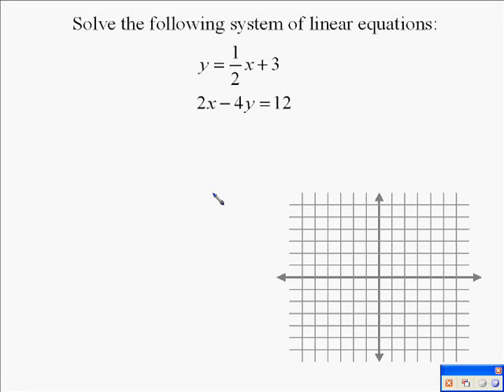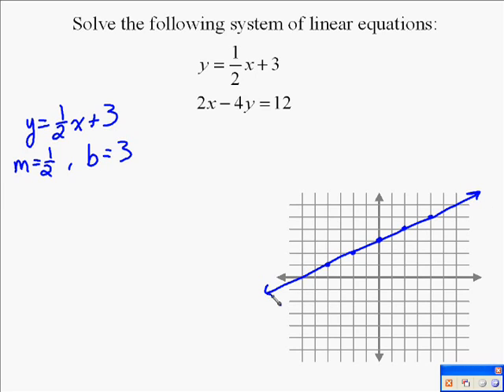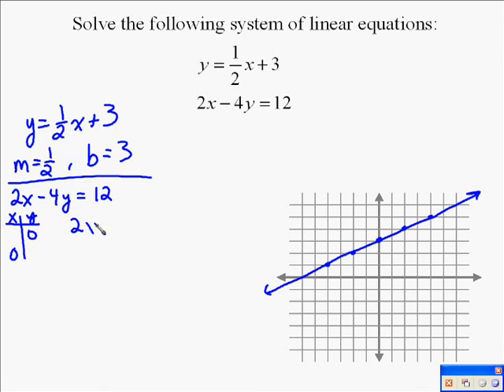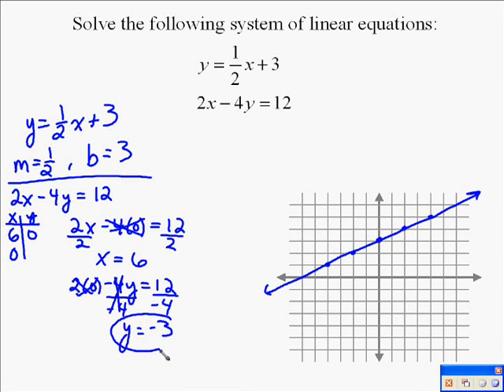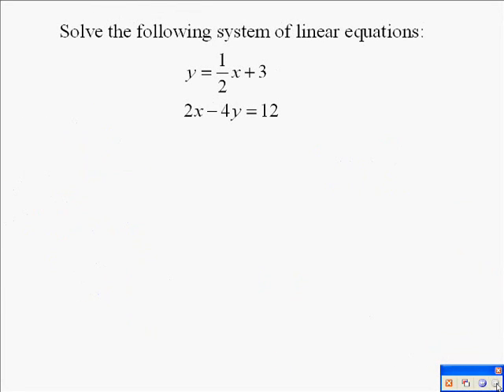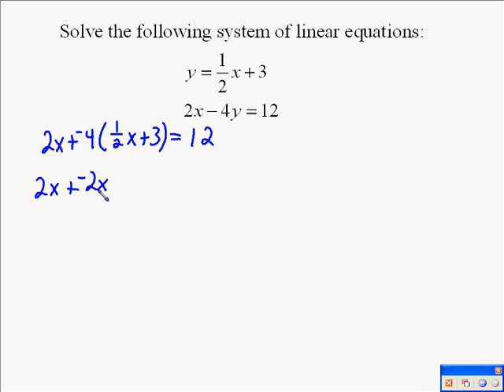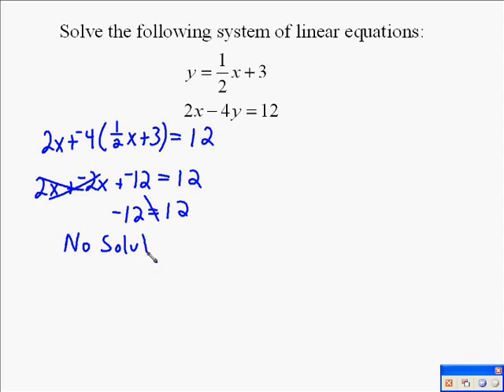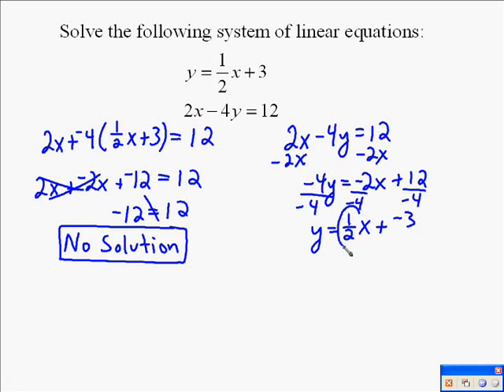A17.14 Solving Systems of Linear Equations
this is an example of a system of linear equations.